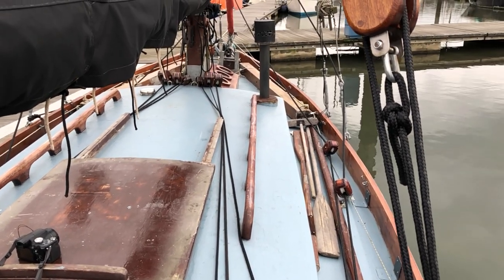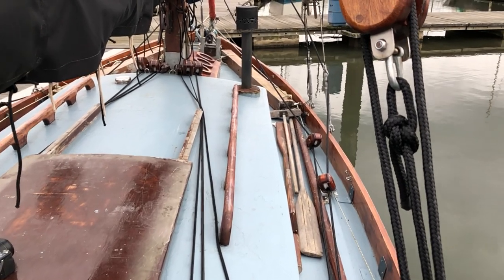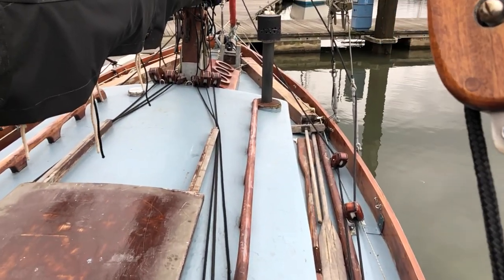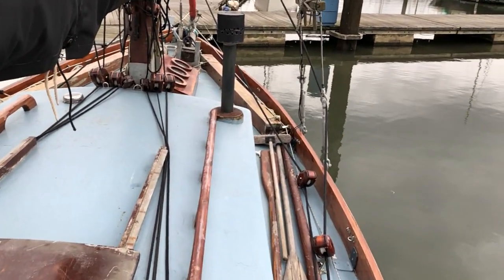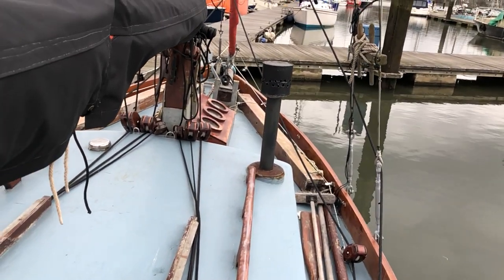Morecambe Bay Prawner Replica - Boatshed - Boat Ref#257363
Morecambe Bay Prawner Replica for sale with Boatshed Southampton Photos and video taken by Boatshed Southampton